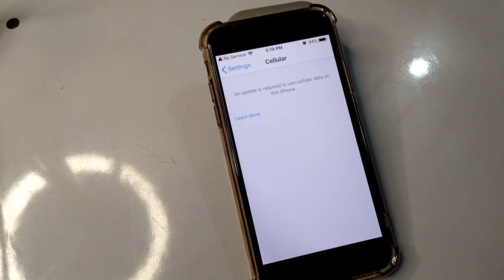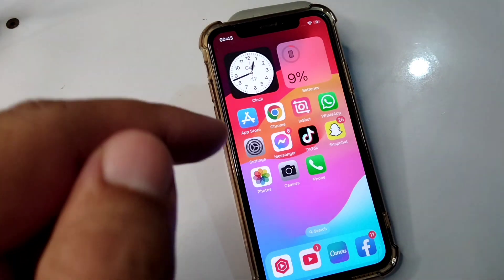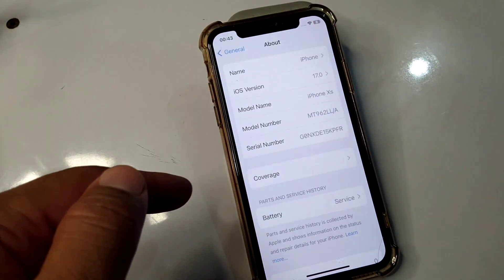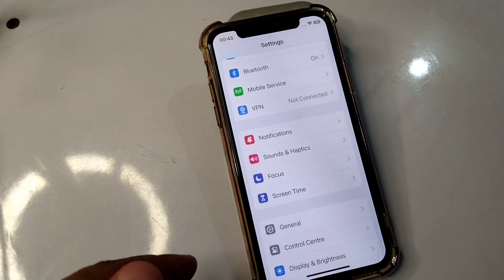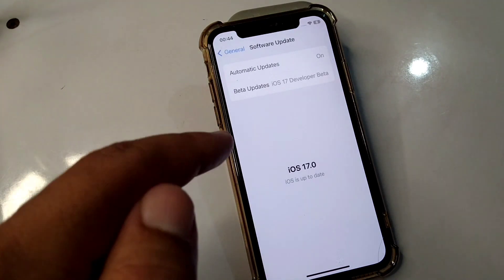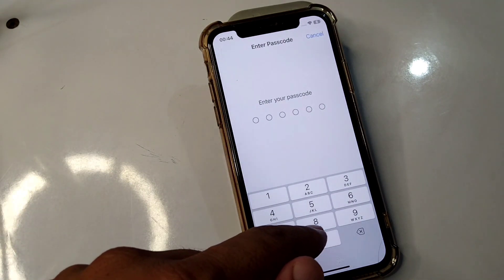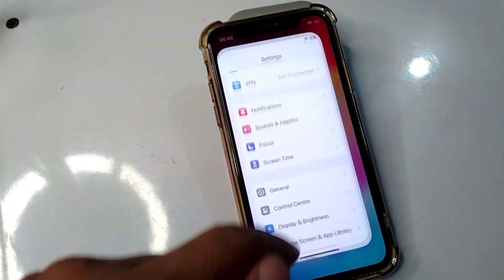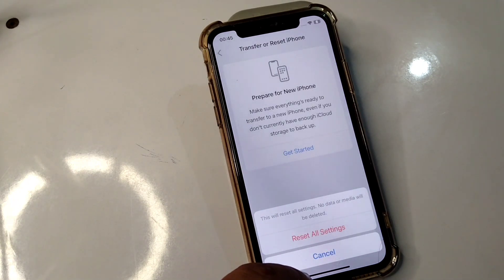How to fix An update is required to use cellular data on this iPhone | 2023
an update is required to use cellular data,
an update is required to use cellular data on this iphone,
an update is required to use cellular data on this iphone 7,
an update is required to use cellular data on this iphone x,
an update is required to use cellular data on this iphone 6s,
an update is required to use cellular data on this phone,
an update is required to use cellular data on this iphone 8,
an update is required to use cellular data on this iphone ios 16,
an update is required to use cellular data on this iphone hindi,
an update is required to use cellular data on this ipad,
an update is required to use cellular data on this iphone ios 15,